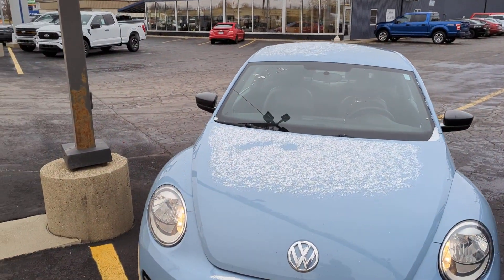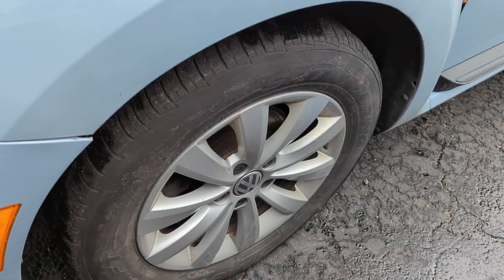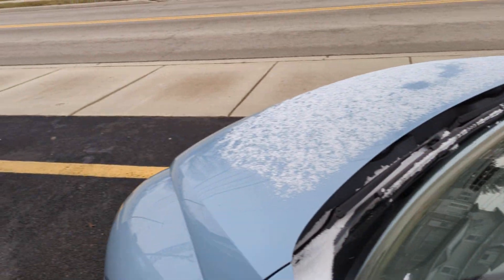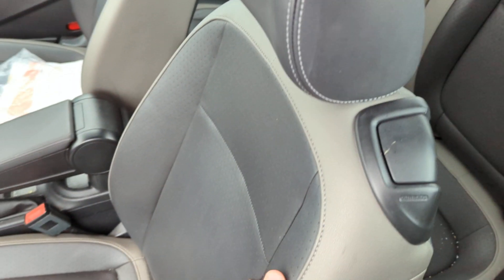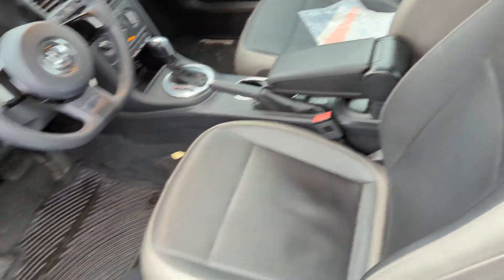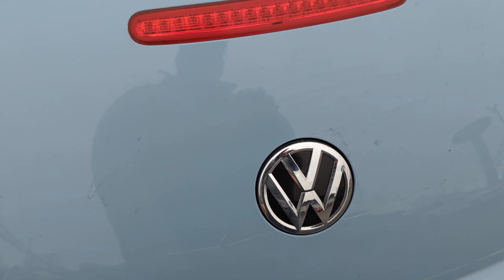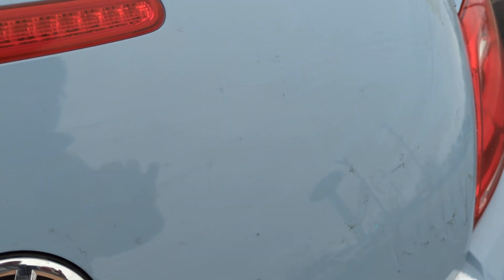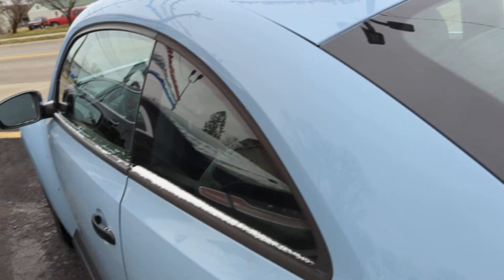2015 VW Beetle